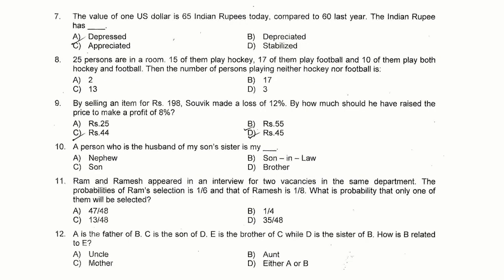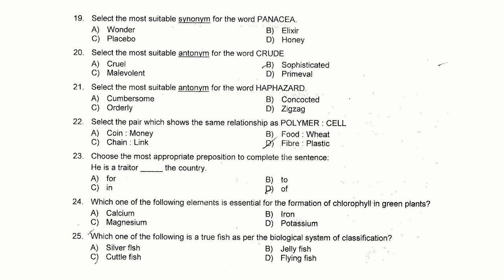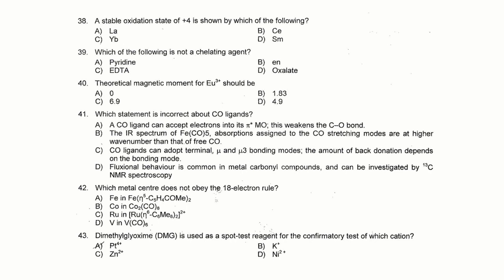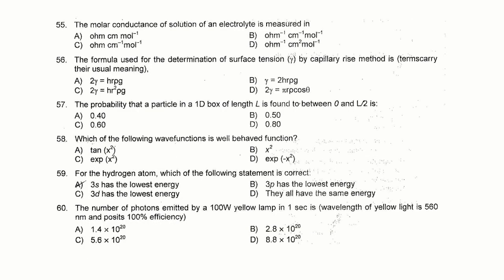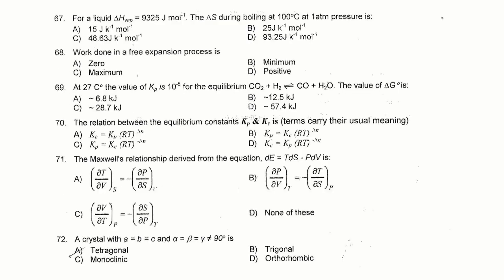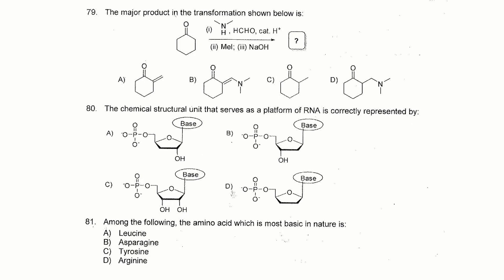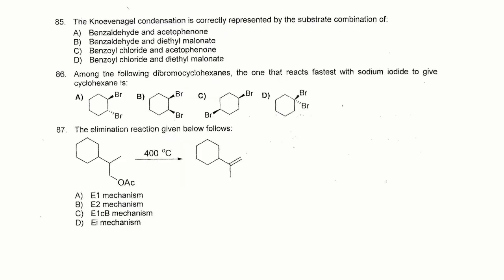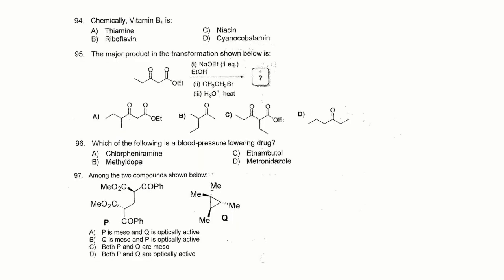CUCET 2019 MSc Chemistry Questions Paper of CUSB | English Audio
Exclusive Video about the MSc Chemistry Question Paper of CUCET 2019. This was common question paper for MSc Chemistry and related subjects of participating Universities in CUCET 2019.